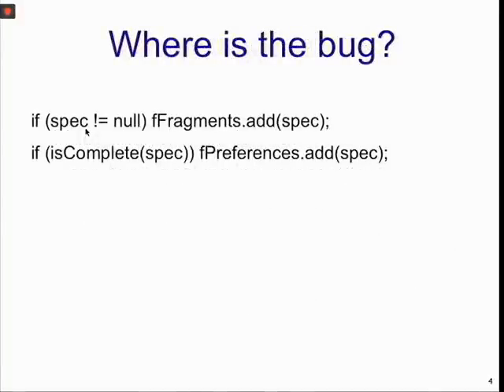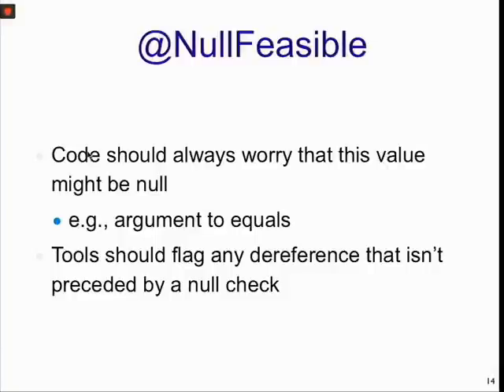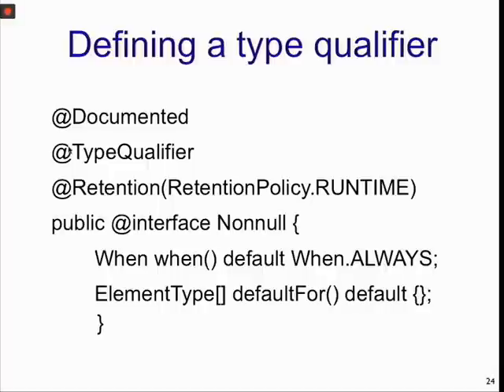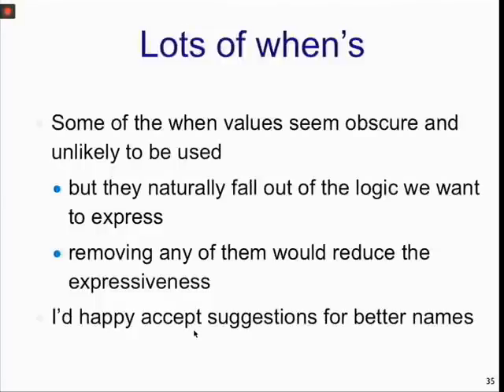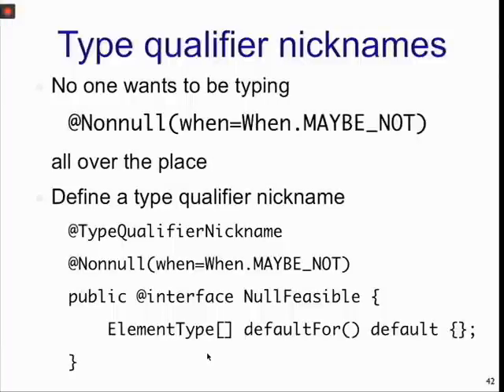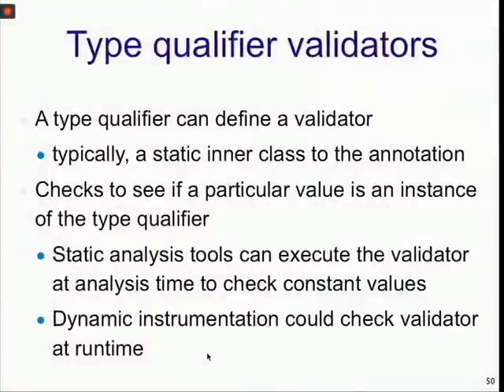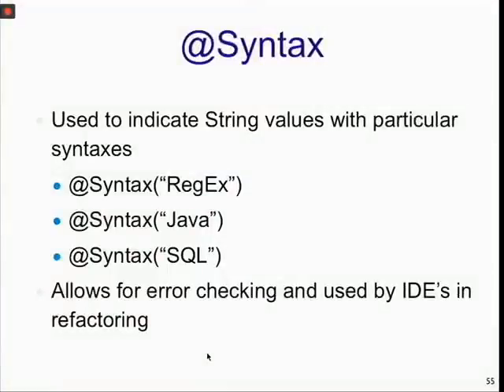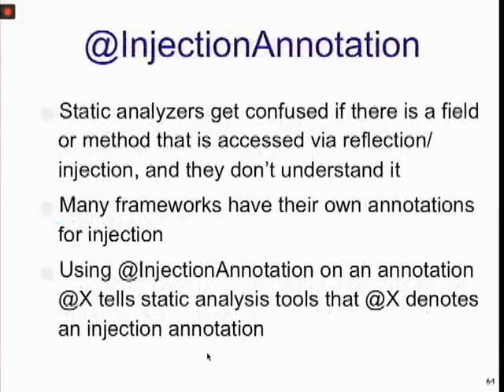Advanced Topics in Programming Languages: JSR-305: Java annotations For Defects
ABSTRACT

Advanced Topics in Programming Languages: JSR-305: Java annotations for software defect detection

This talk will describe the current status of JSR-305, Java annotations for software defect detection. This JSR will define several standard Java annotations for properties such as @Nonnegative and @Nonnull that can be used to document your design intentions in a way that be interpreted by multiple software tools (such as FindBugs and IntelliJ). In addition, the talk (and JSR) will discuss the need for inherited and default JSR-305 annotations and propose a way to provide them.

We'll also discuss our proposal to define meta-annotations, that allow anyone to define their own annotations (perhaps with associated validators) that will be treated as type qualifiers. For example, far too many old APIs use int's or String's where enums would have been a better choice. By defining a new type qualifier annotation, and annotating both the public static final fields that define the legal values and the parameters that require them, you can enforce a requirement that only the static fields are used to provide values to the parameters.

Google engEDU
Speaker: Bill Pugh